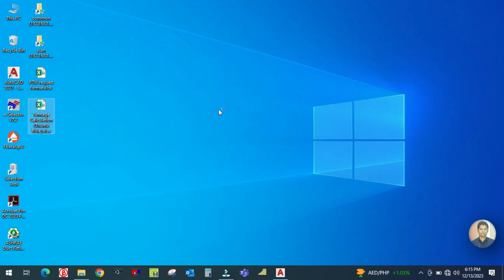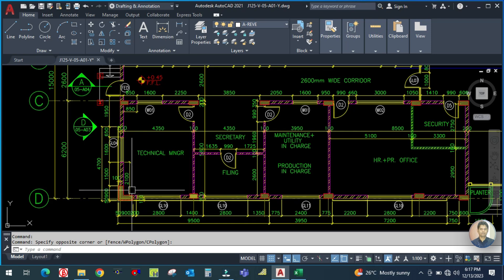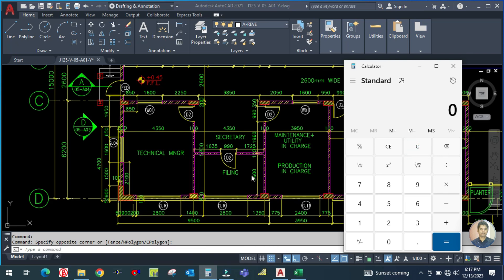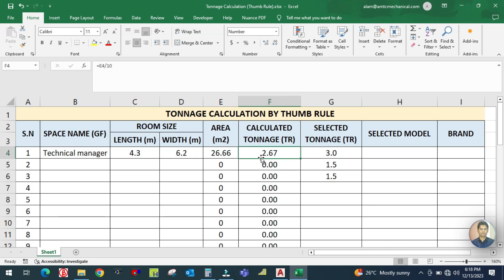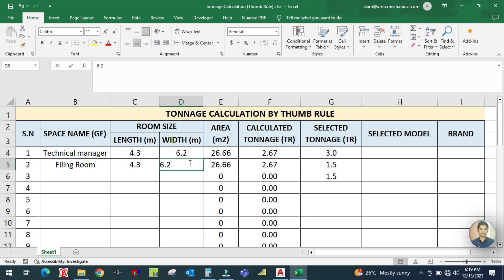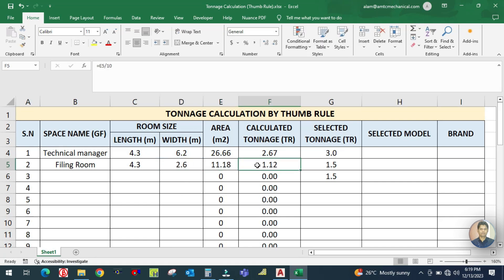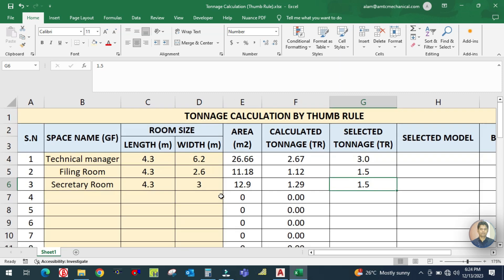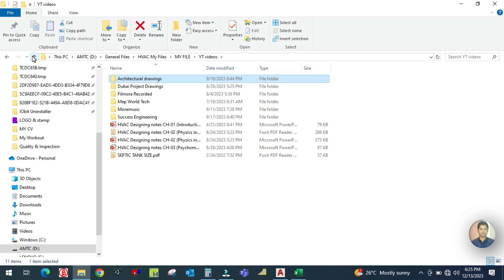AC CAPACITY CALCULATION I THUMBE RULE I REAL PROJECT I ACTUAL PRACTICE I ESTIMATION PURPOSE I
DUCTED SPLIT AIR SYSTEM
CREATING AIR SYSTEM IN HAP I
TERMINAL UNITS
SPLIT DX FAN COIL
DX SPLIT AC UNITS
TECHNICAL MANAGER OFFICE DUCTED SPLIT
THERMOSTAT
GENERATING OUTPUT AND INPUT REPORTS

CREATING SPACES IN HAP I
CREATING DOORS AND WINDOWS I
Project Information I
Weather inputs I
Lighting schedule I
People Schedule I
Equipment Schedule I
Thermostat Schedule I